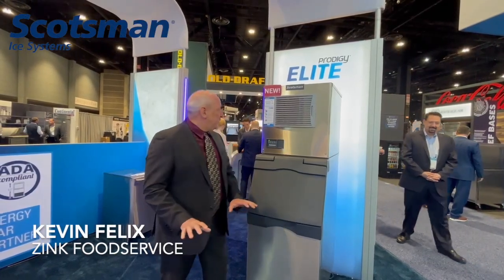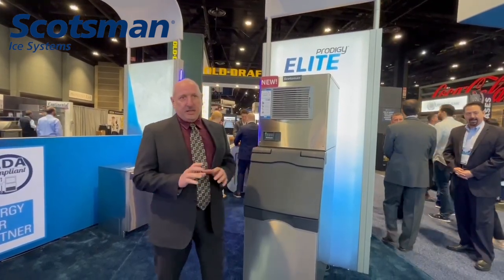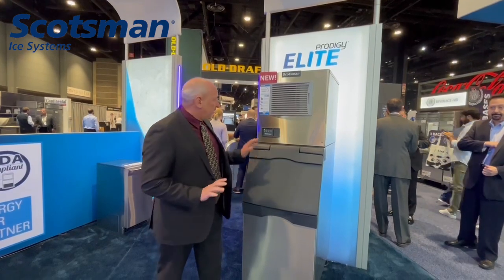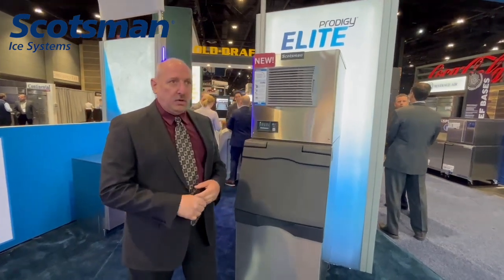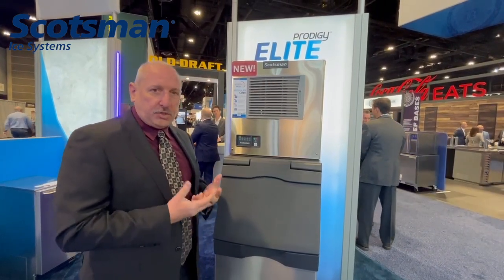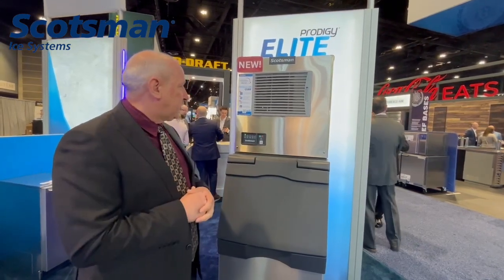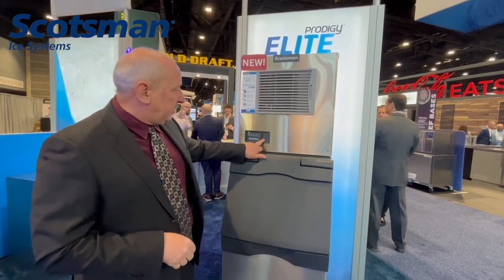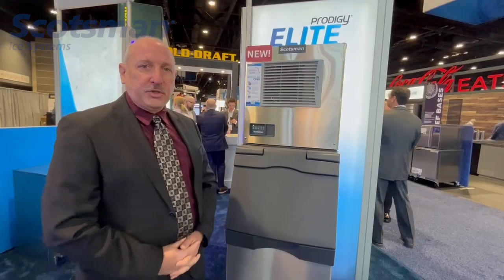Revolutionizing Ice Machines: Introducing Scotsman Prodigy Elite with Bluetooth Tech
Join Kevin Felix at the Scotsman booth as he introduces the groundbreaking Prodigy Elite Ice Machine! This brand-new machine brings innovative features to the ice machine world, including a  Bluetooth button behind the sliding door. With the Scotsman app, you can now sync the machine to your phone to easily manage warranty history, run diagnostics, and even turn the machine on and off. Simply scan the QR code to pull up the serial number and service history, making maintenance a breeze. Watch to learn how Scotsman is revolutionizing ice machine technology!